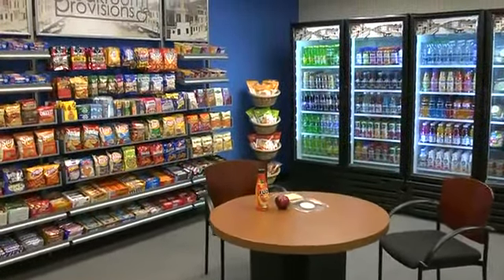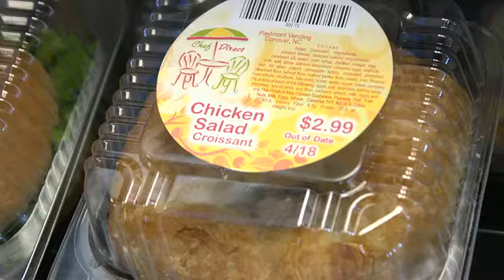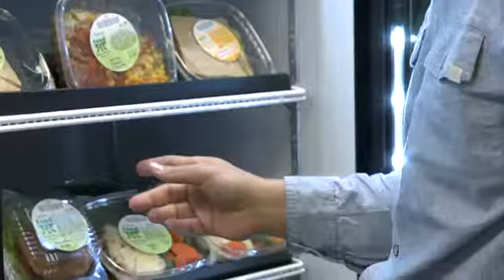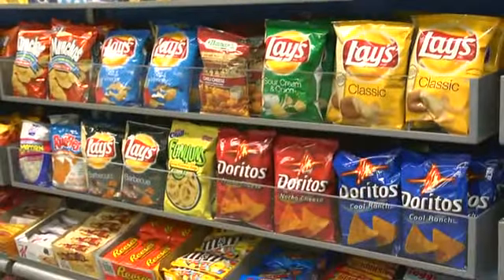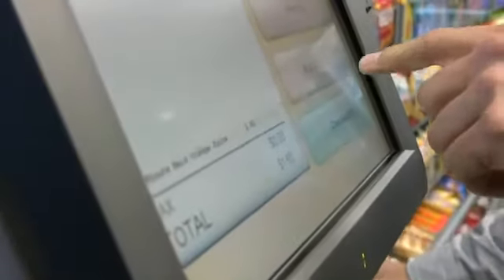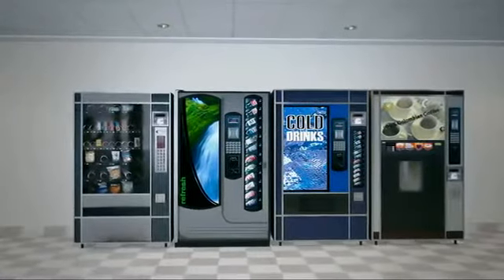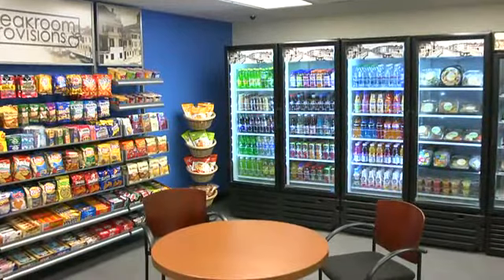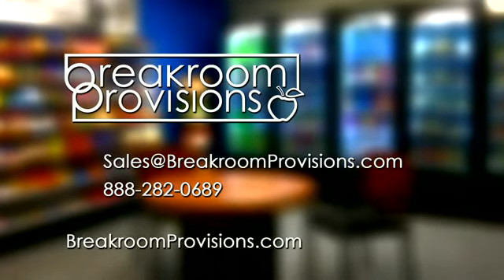City Market - Self-Service Kiosk POS Featured In Break Room Provisions Video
The remarkable ECRS City Market self-service kiosk technology and Breakroom Provisions, a company providing self-service breakroom food services have teamed up to provide Micro Market! This is a remarkable service for office workers in the 21st Century! Attractive healthy food and beverage items put together with the convenient technology of the City Market self-service kiosk make for an affordable and healthy food service for employees for companies that don't have the space or the budget for a full service cafeteria.